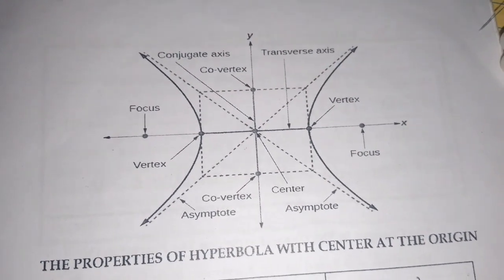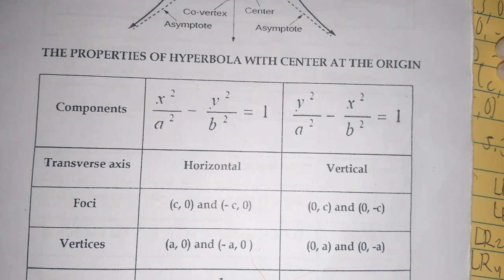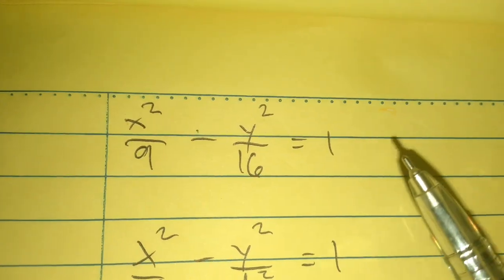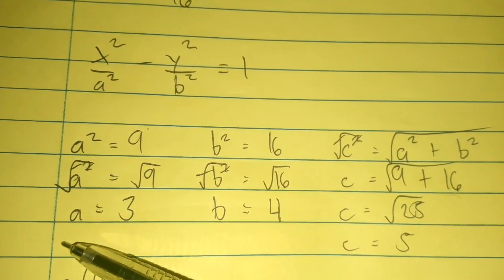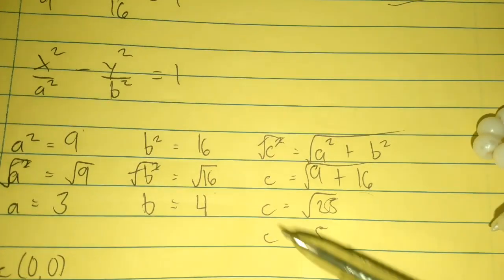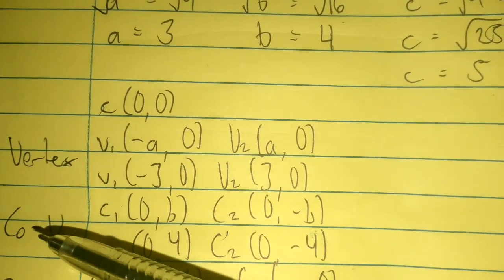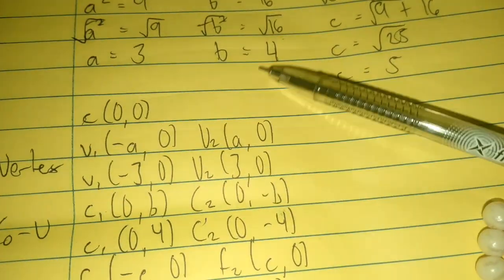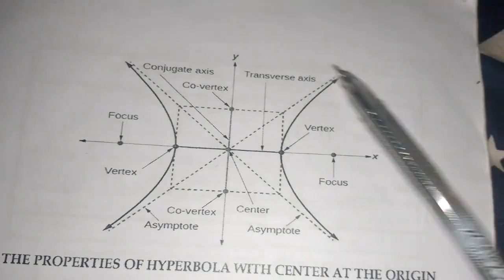(DAY 9) Hyperbola: At the origin - G11PreCalculus1stQT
NOTE: This video is for our PT in ETECH